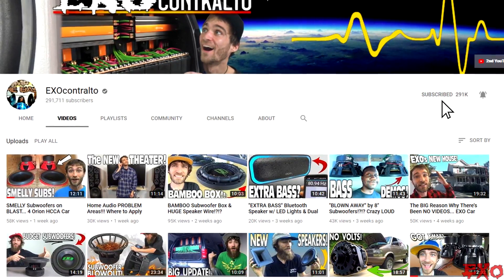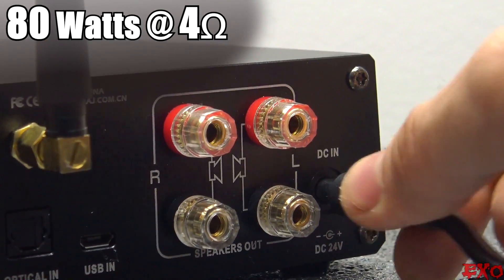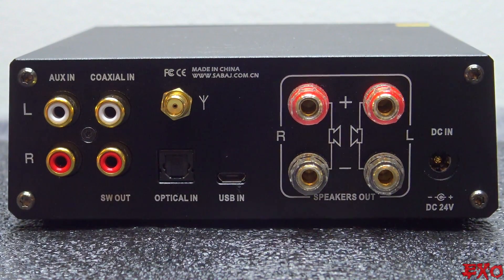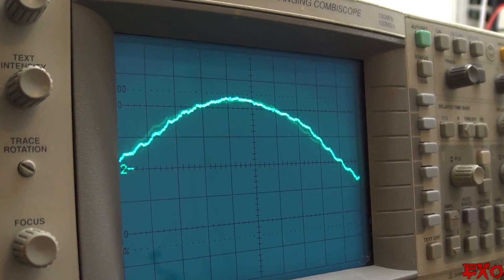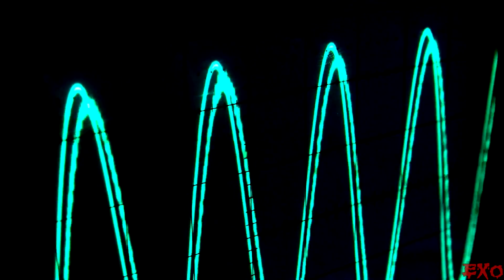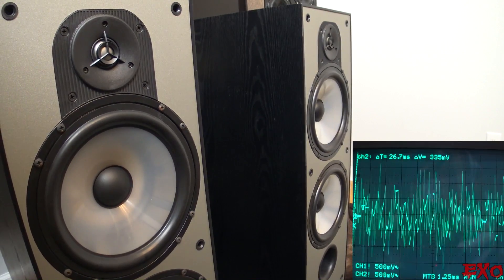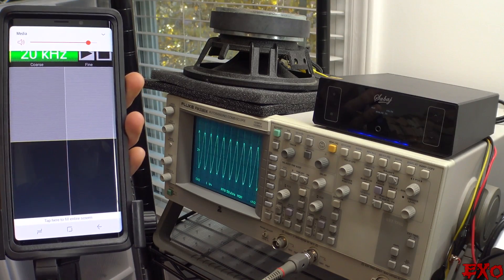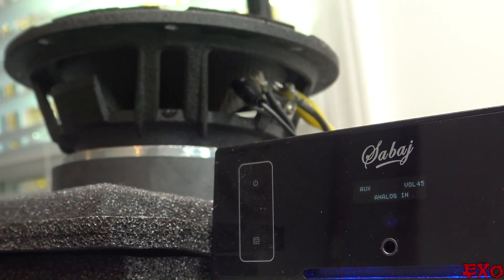Mini Amplifier ANY GOOD!?!? EXO's Sabaj A4 Class D Amp Review vs AB Home Audio Receiver SOUND TEST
Happy holidays, everyone!!!  Today we'll have some fun EXPOSING another budget friendly mini amplifier that was actually SO SMALL, we just had to test it out for ourselves to see what the hype was all about!!! Love playing with speakers and amps? Come join the ride as we explain what a class d amp does when making power and test the sound quality vs a class ab home audio receiver on a pair of tower speaker :D

More CRAZY car audio videos coming up!